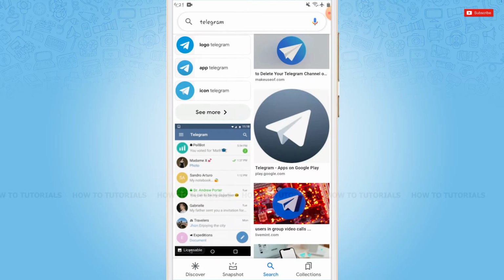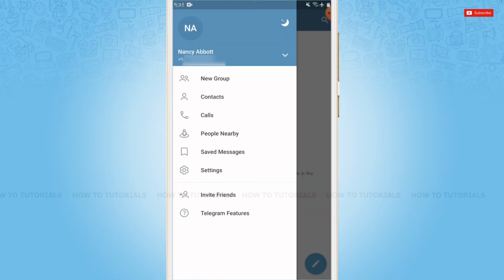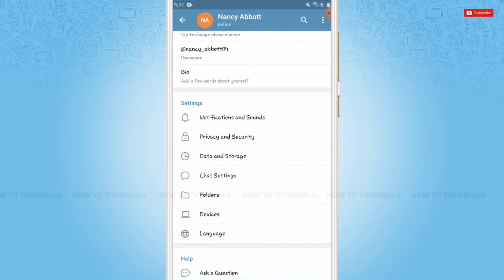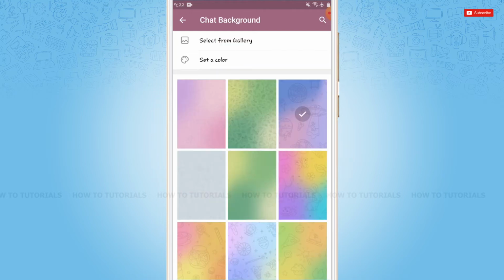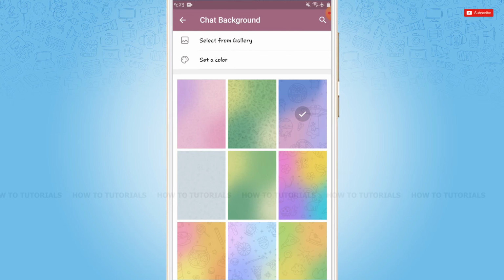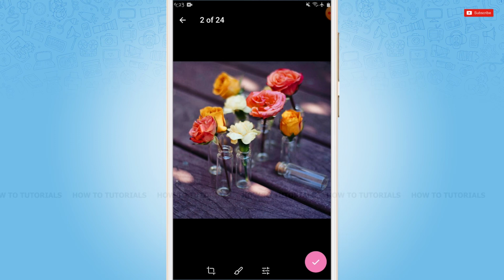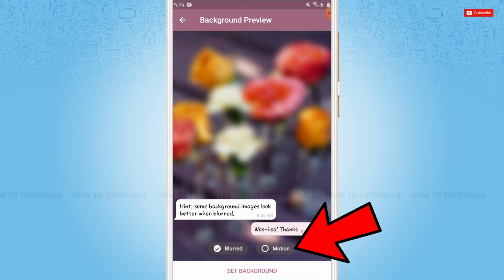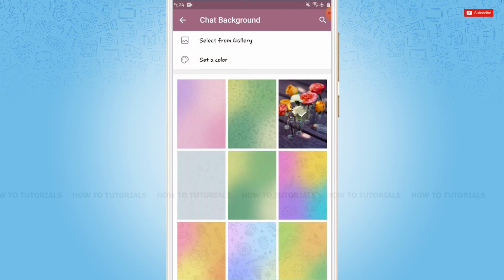How To Change Background In Telegram 2021 | Add Custom Chat Background In Telegram Mobile App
"How To Change Background In Telegram 2021 | Add Custom Chat Background In Telegram Mobile App" - A Video Guide by How To Tutorials.

This tutorial video guides you on how you can change background in Telegram along with the steps given below:
1. Open Telegram application.
2. At the homepage, tap on ‘Three horizontal line’ on top left corner.
3. Tap on ‘Profile’.
4. Tap on ‘Chat Settings’ inside Settings section.
5. Tap on ‘Change Chat Background’.
6. Choose background from gallery or with a random one in Telegram. Tap on ‘Save’.
Your chat background will be changed.